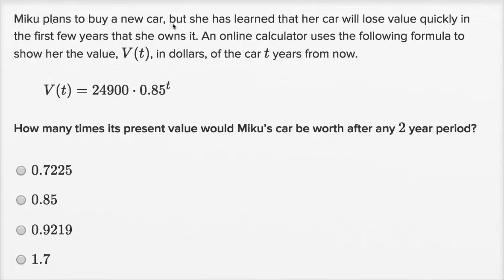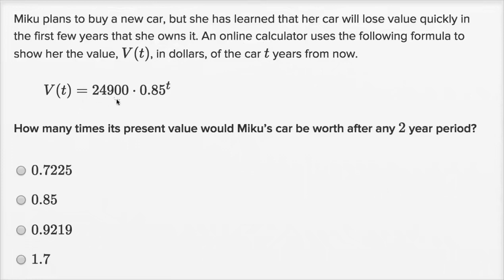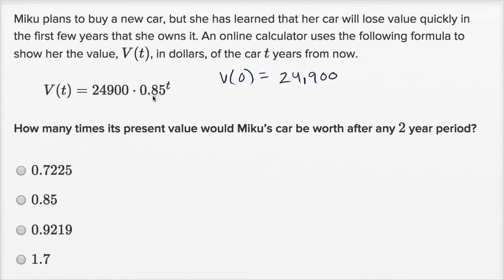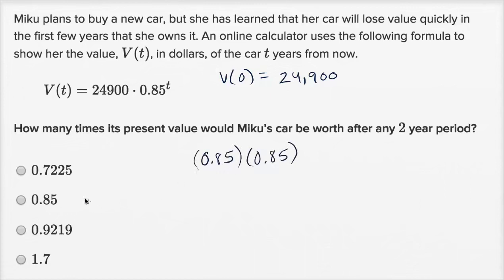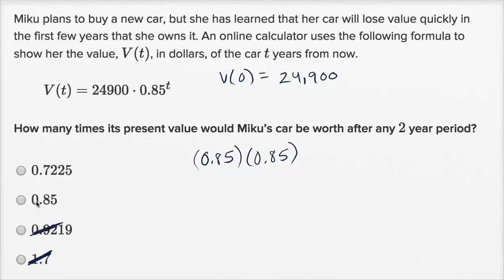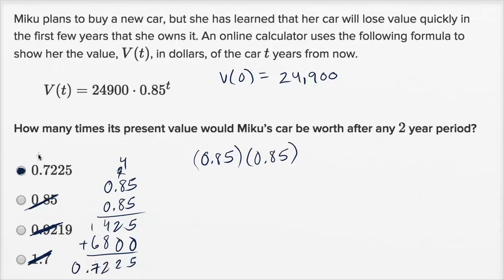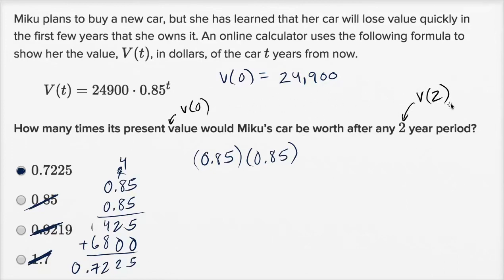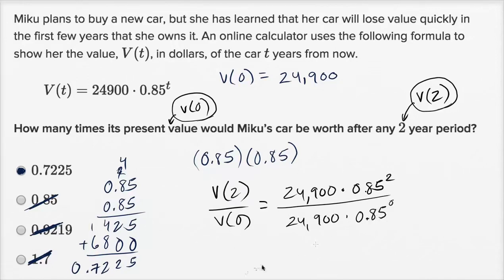Math Practice - Manipulating quadratic and exponential expressions Basic